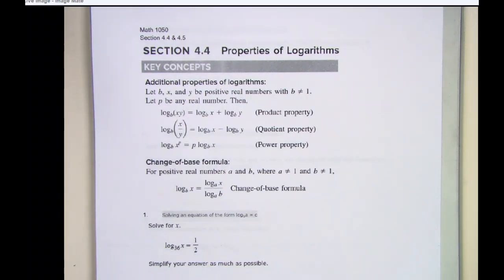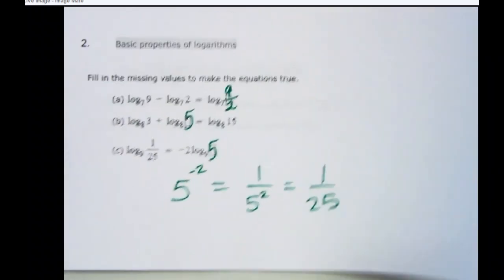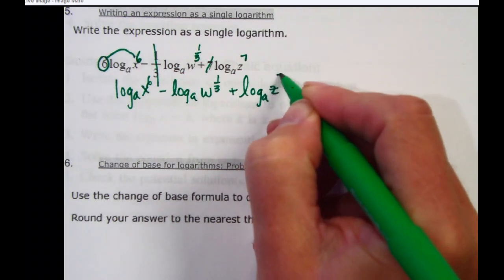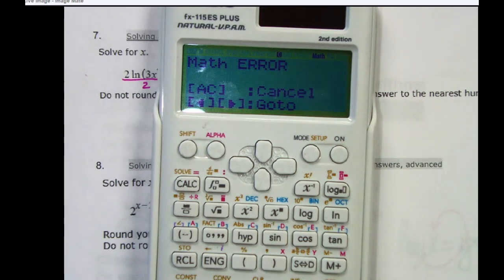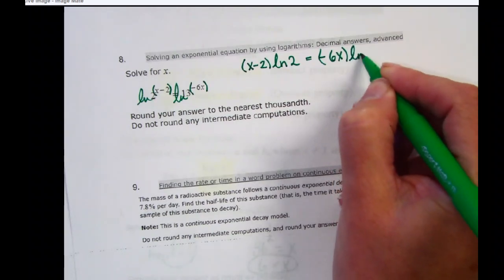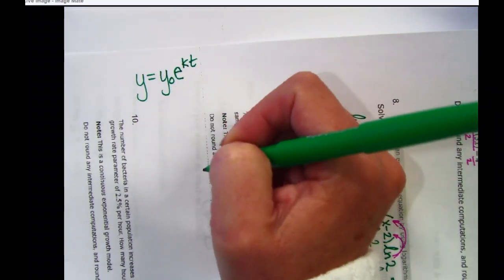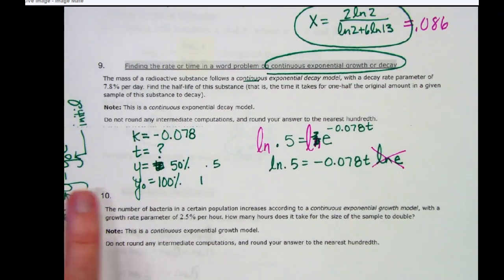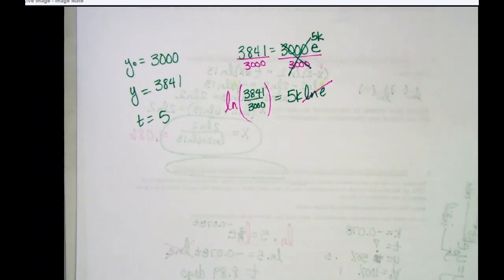Math 1050: 4.4 and 4.5 Logarithms and Natural Logarithms